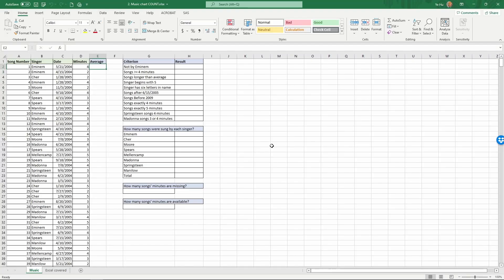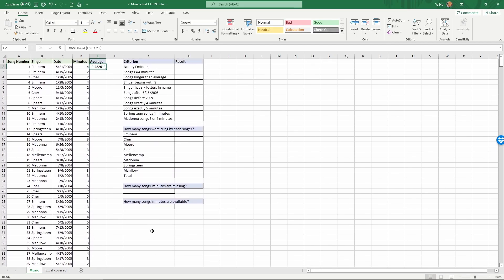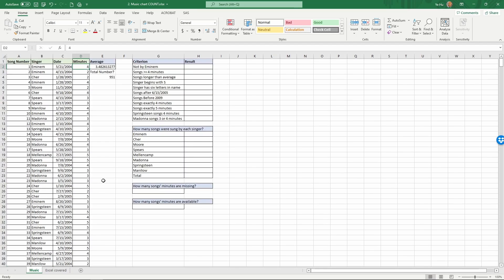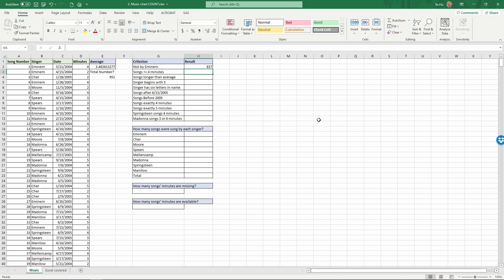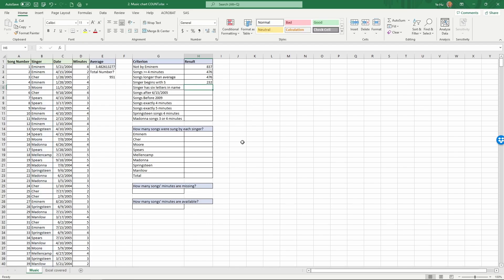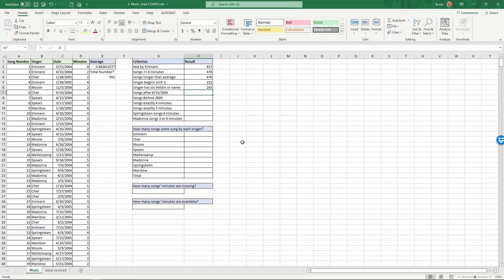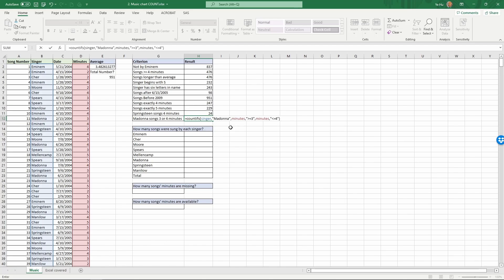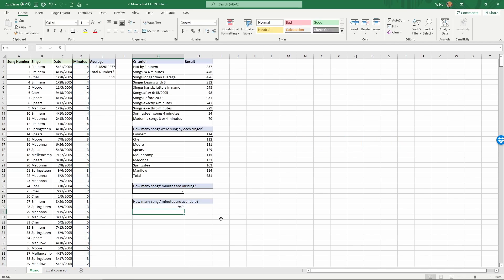Using COUNT, COUNTIF(S), COUNTA, and COUNTBLANK in Excel to Summarize a Music chart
Excel formulas used : COUNT
COUNTIF
COUNTIFS
COUNTA
COUNTBLANK